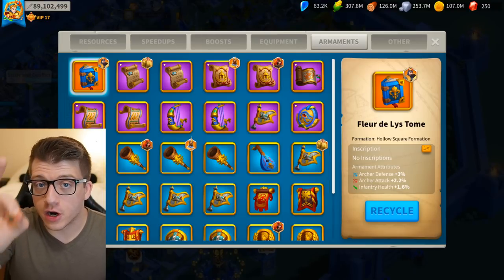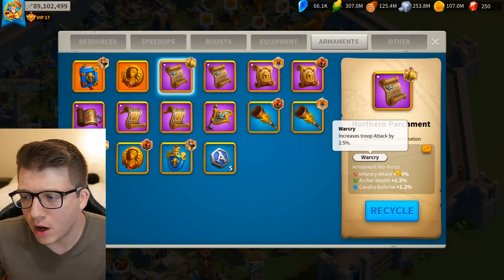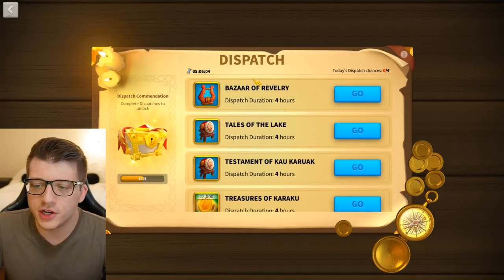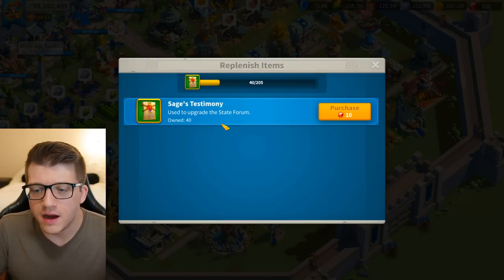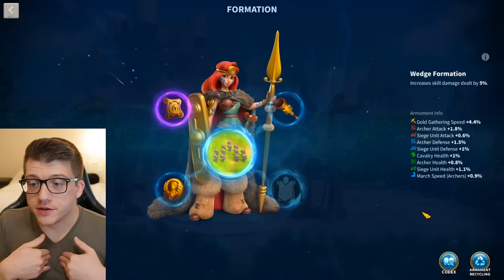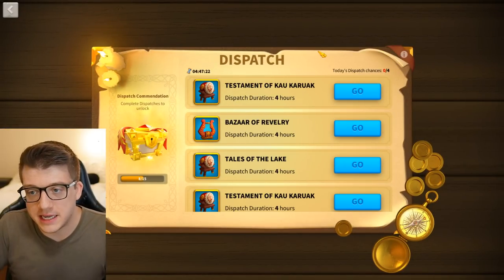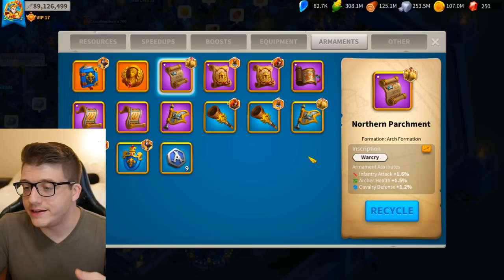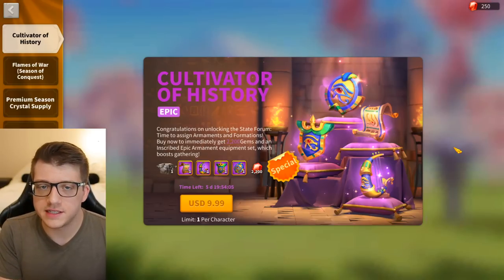FORMATIONS: The Good, Bad, and UGLY TRUTH (Rise of Kingdoms)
My NEW Top 5 ARMIES for KVK in Rise of Kingdoms 2023! Best Commander Pairs, Talents, & Equipment

Chapters:
0:00 My Thoughts on Formations Intro
1:39 The GOOD Things About Formations
9:41 The BAD Things About Formations
17:09 The UGLY TRUTH About Formations
24:11 The Final (Most Important) Fact